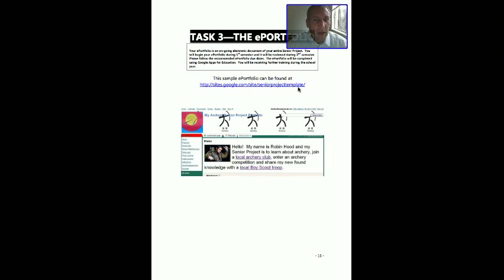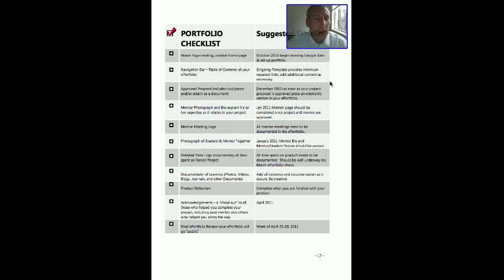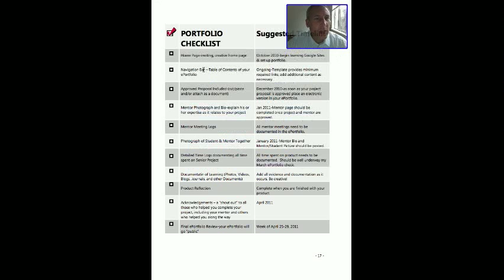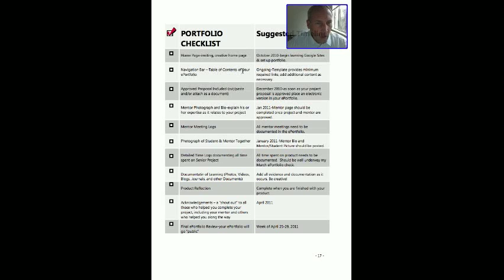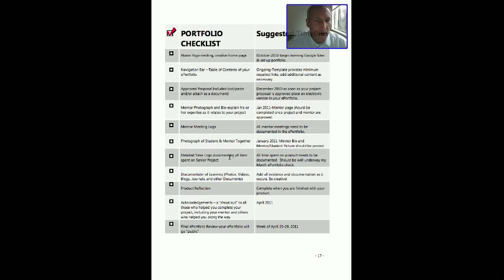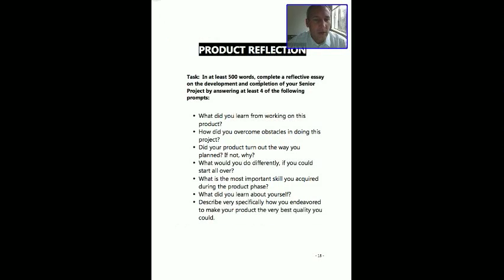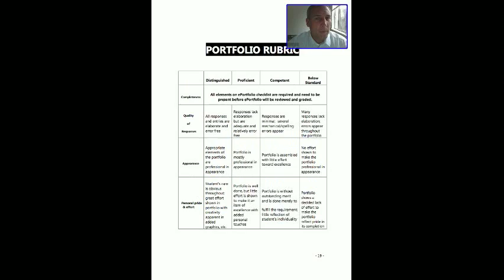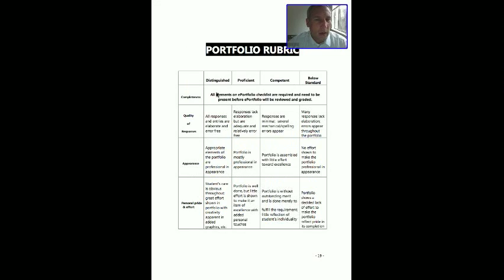Senior Project Manual-Part4 (covering Task3-ePortfolio)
Webster Senior Project Student Manual Video-ePortfolio.